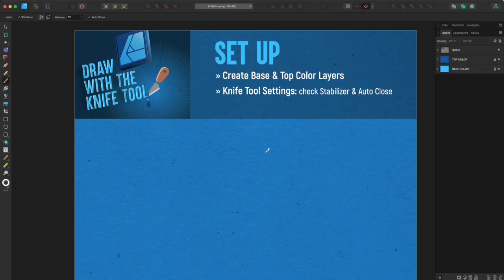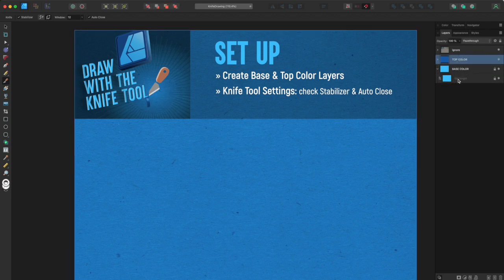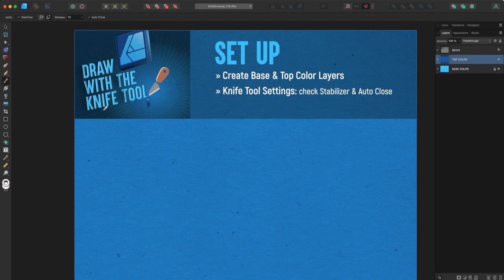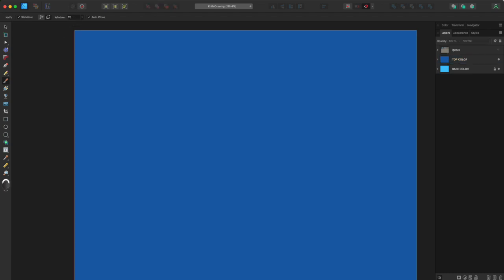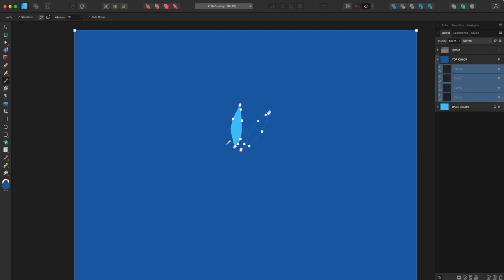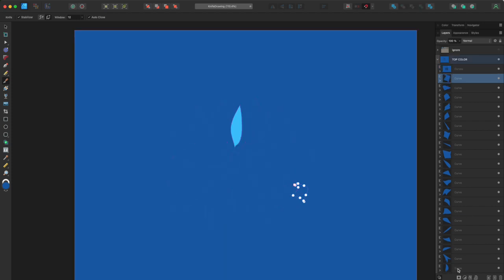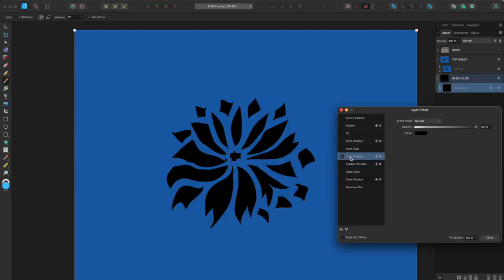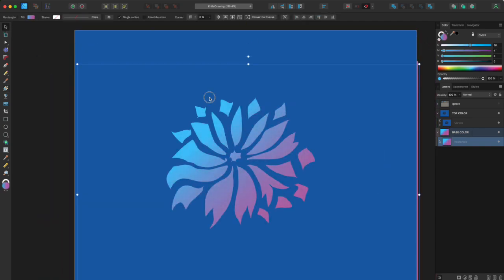Draw with a Knife in Affinity Designer: Part 1- Basics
Creative thinking entails looking at an old thing in a new way. In this series we're exploring Affinity Designer's Knife Tool as an organic creative tool instead of an auxiliary tool. In this video I give you the basic idea and setup.